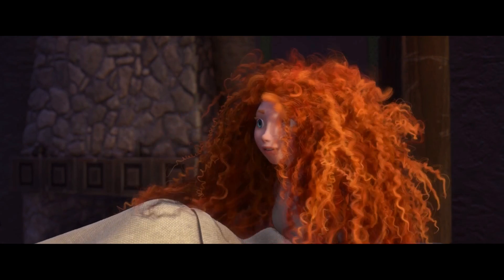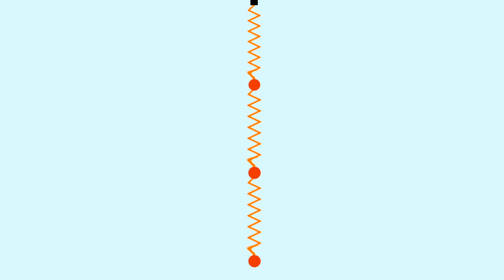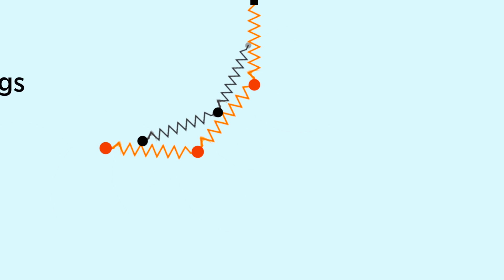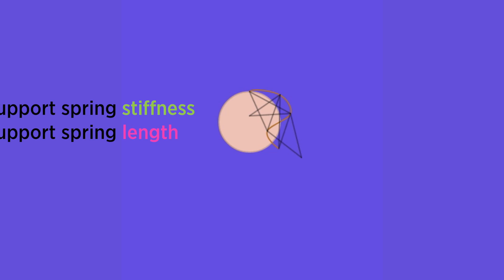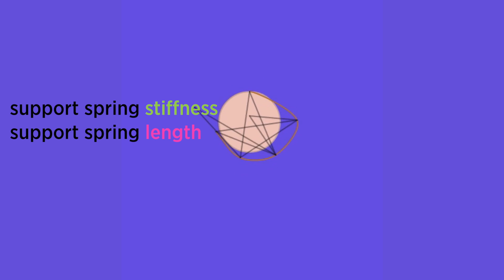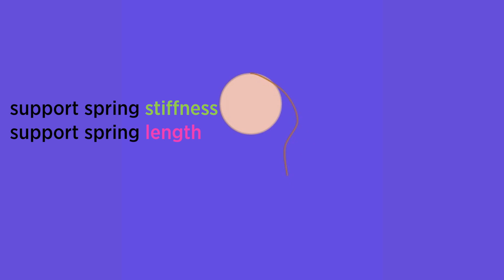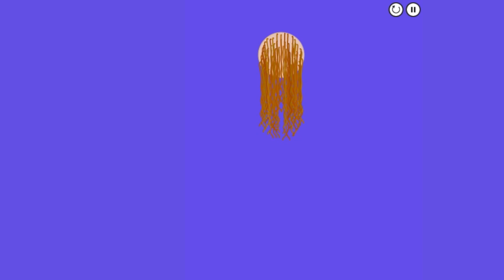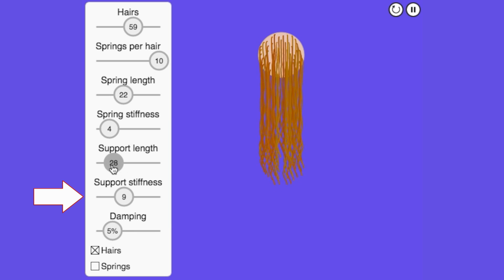Support strings | Simulation | Computer Animation | Khan Academy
Now we'll explore a method to develop curly looking hair.